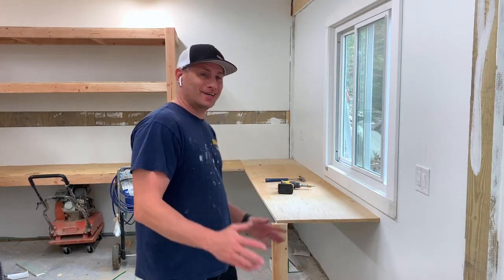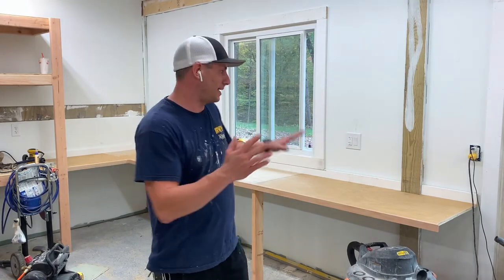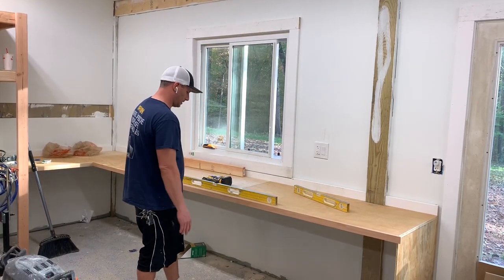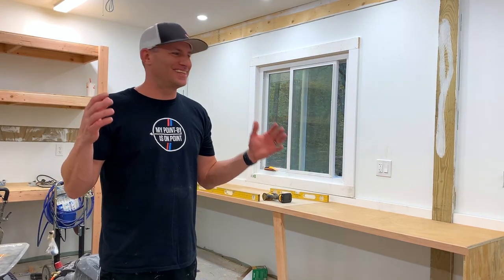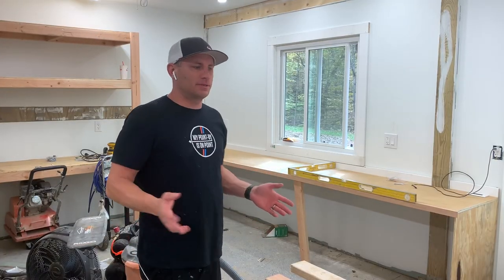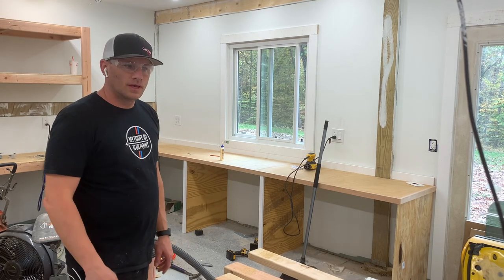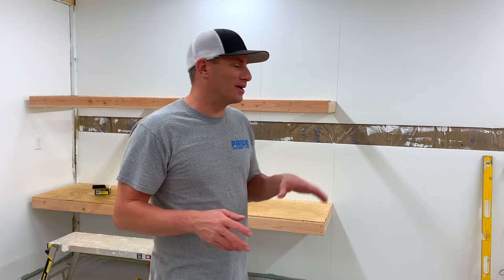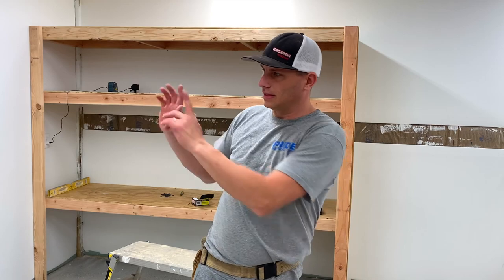Shelves, counters, and voting!